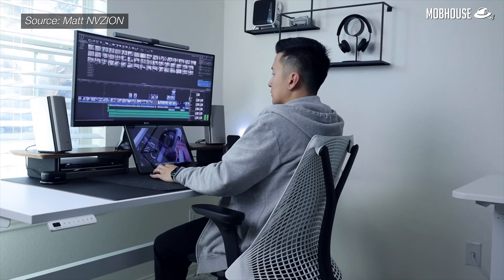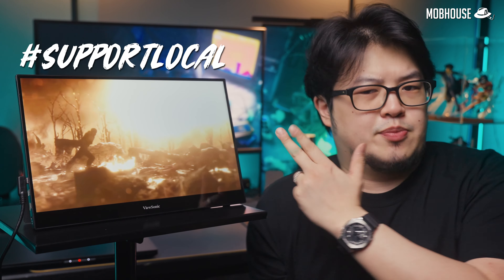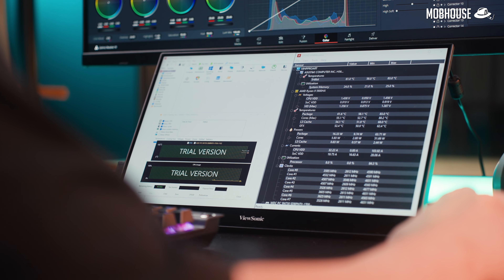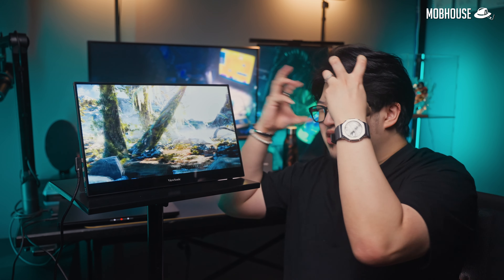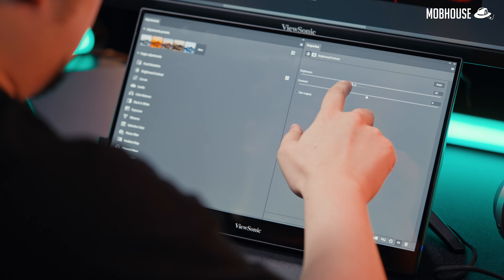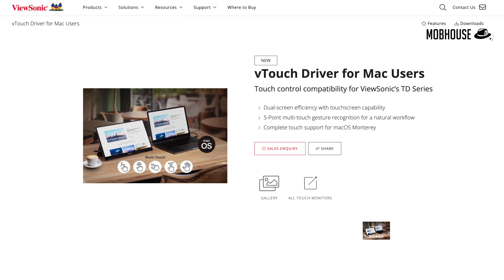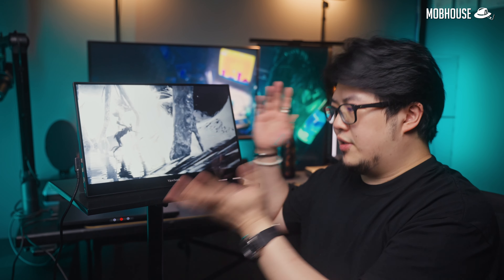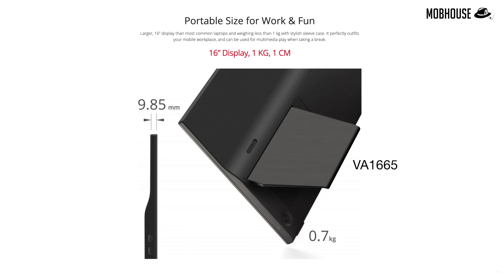Portable Monitor Guide (2023) - Should you get one?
How much is too much when spending on a portable monitor? Are they even that useful?

CheapBuy ViewSonic VA1655 Portable Monitor
Amazon (US)

Amazon (US)

Amazon (US)

TIMESTAMPS:
00:00 - Intro
00:47 - Overview
01:20 - Category 1: CheapBuy
02:21 - Category 2: Touching Mid Level
04:07 - Category 3: Super Extra
05:21 - Features to look out for
06:27 - Should you even get one?
07:07 - Verdict